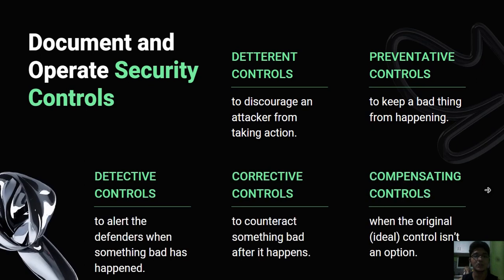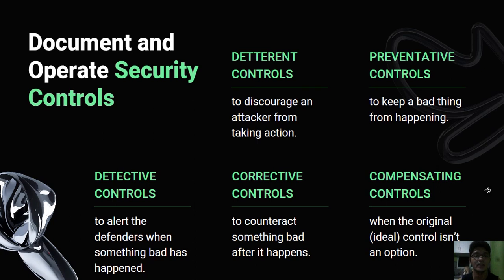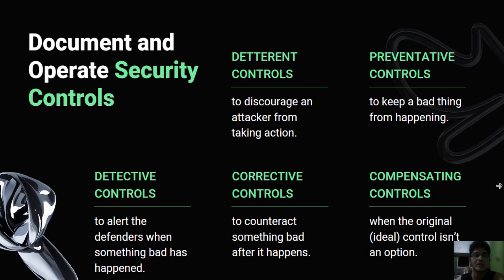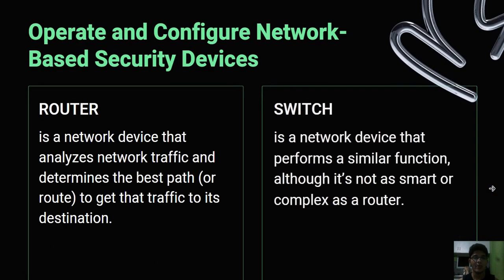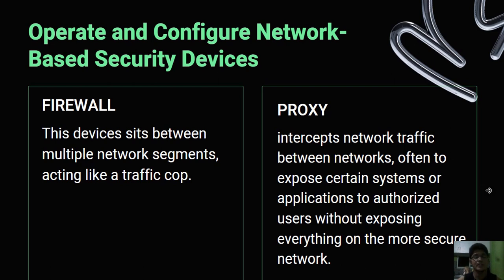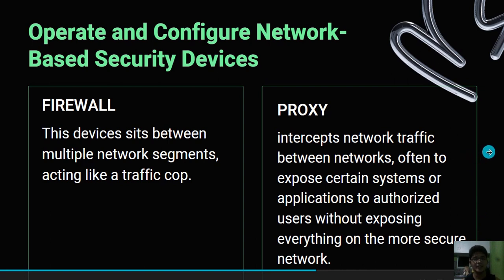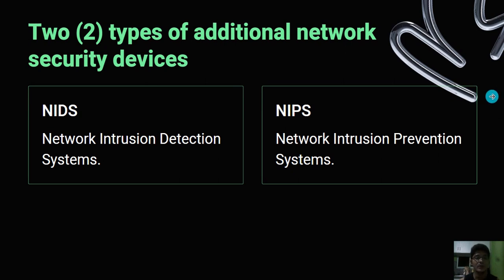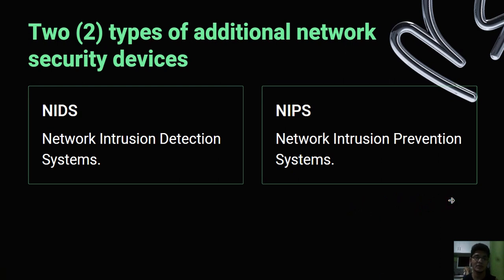SNA III LABORATORY ACTIVITY 06 | SSCP